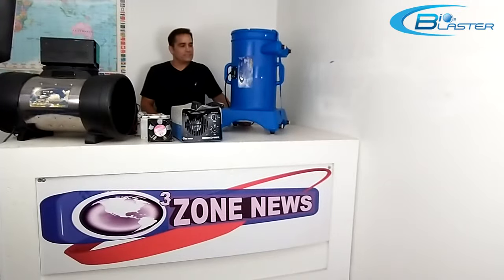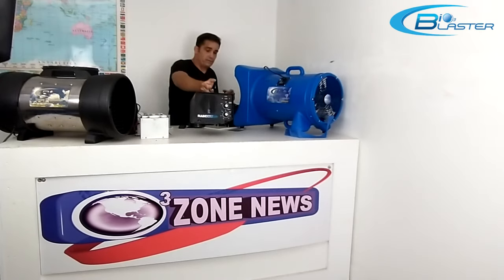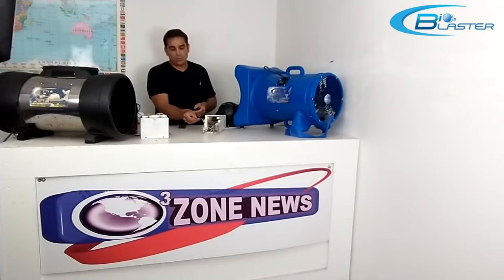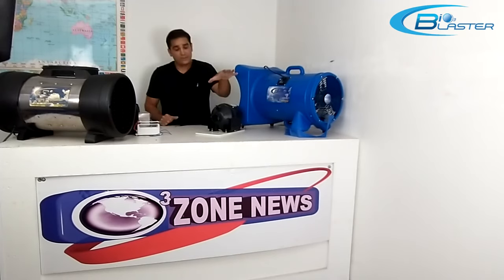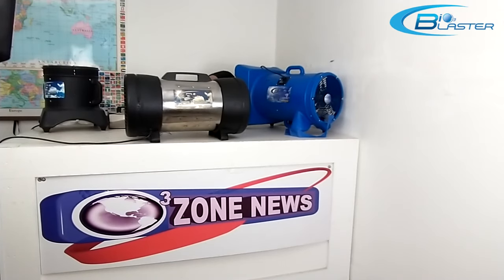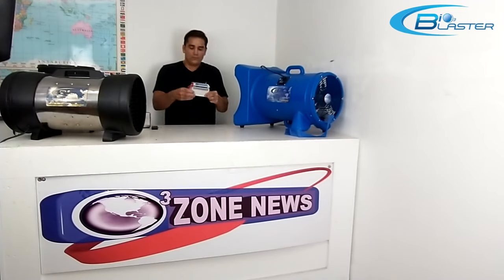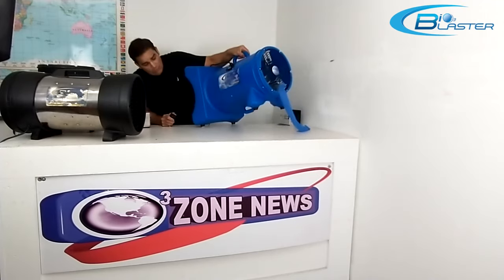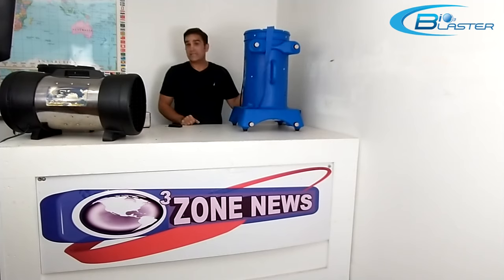How The Bio3Blaster Tornado Ozone Generator Revolutionizes Sanitizing? | BestOzoneGenerator.com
Join us as we dive into the features and capabilities of the new Bio3Blaster Tornado Ozone Generator.

This multi-position machine is designed for both vertical and horizontal use, making it a versatile choice for serious Odor Removal Professionals, Green Pest Control, and sanitizing applications in residential and commercial settings.

Discover why the Bio3Blaster Tornado is a premier choice for tackling tough odors, killing mold, and ensuring a clean and safe environment.

These machines are true high-volume pressurizing workhorses. When you need massive gas and a real workhorse that will stand the test of time, you need these high-volume, high-pressure, Vertically Oriented blasters. They are perfect for serious odor removal Professionals in commercial settings, green Pest Control, sanitizing systems for sewage treatment, and other serious applications.

Bragging rights

✅Timestamps:

00:00 - Introduction
02:00 - Evolution of Ozone Generators
05:00 - Introducing the Bio3Blaster Tornado
08:00 - Key Features and Technology Innovations
12:00 - Applications in Residential and Commercial Settings
16:00 - Demonstrating the Bio3Blaster Tornado in Action
20:00 - Benefits of Using the Bio3Blaster for Sanitizing
24:00 - Safety Guidelines and Maintenance Tips
26:00 - Comparing the Bio3Blaster with Competitors
28:00 - Testimonials from Users
30:00 - How to Purchase and Contact Information

This video is about How The Bio3Blaster Tornado Ozone Generator Revolutionizes Sanitizing? But It also covers the following topics:

Ozone Generator Applications
Sanitizing With Ozone
Industrial Ozone Solutions

Video Title: How The Bio3Blaster Tornado Ozone Generator Revolutionizes Sanitizing? | BestOzoneGenerator.com

✅  About OzoneGeneratorBest .

Welcome to OzoneGeneratorBest! We manufacture the highest-output, most durable ozone generators, suitable for homeowners and contractors. Our machines are designed to effectively eliminate viruses, bacteria, pests, and odors in various applications.

From hospitals to schools to industrial facilities, our ozone machines provide powerful and reliable performance for mold remediation, water restoration, and bio-hazard cleanup.

Our ozone-injected, metal ion-enhanced vapor offers an eco-friendly solution, reaching every nook and cranny for thorough sanitization without harmful chemicals. Experience the most powerful, practical, and innovative ozone technology for professional and domestic needs.